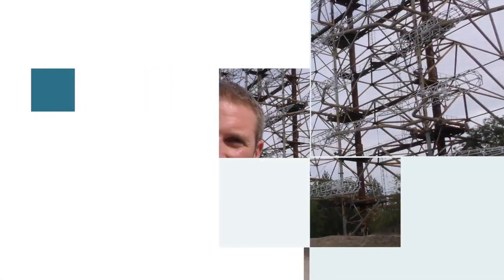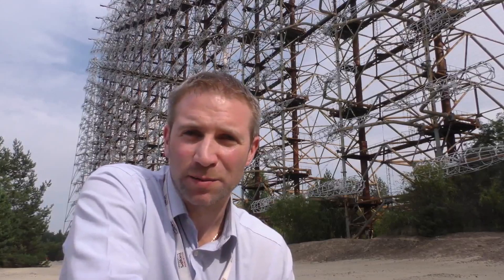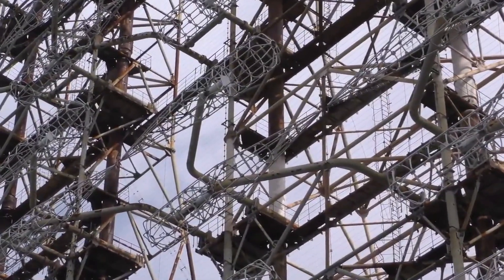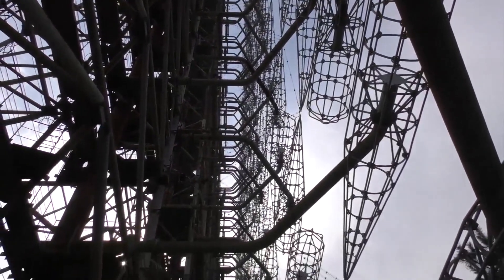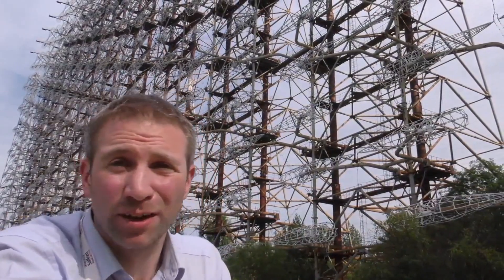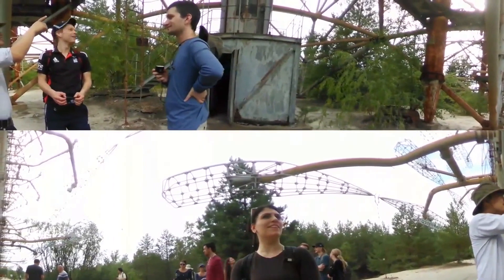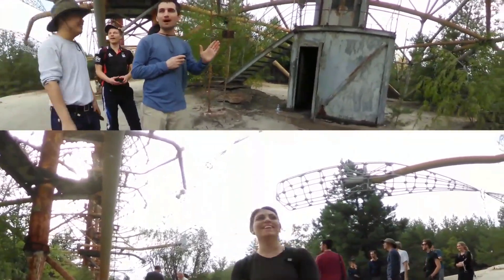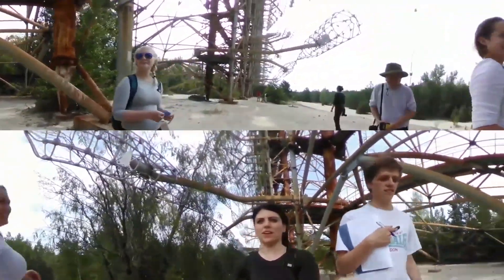The Duga Radar in Chernobyl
This film was made as part of the TREE Project fieldwork summer school in the Chernobyl Exclusion Zone.

Funded by the Natural Environment Research Council,  the Environment Agency (EA) and Radioactive Waste Management Limited (RWM) under the Radioactivity And The Environment (RATE) programme.

Film by Professor Andy Miah